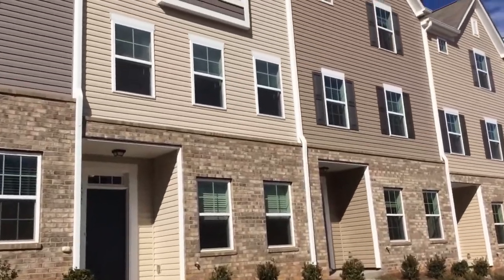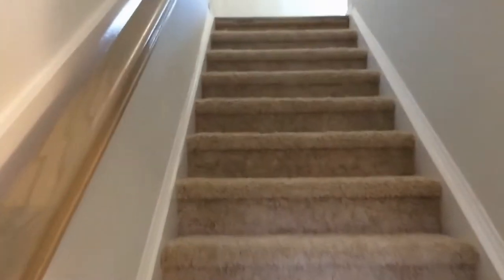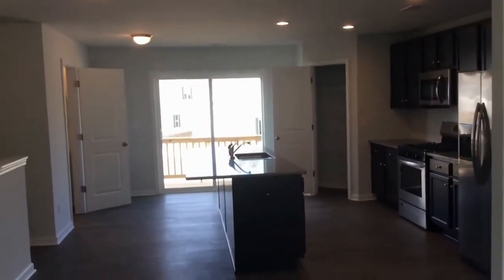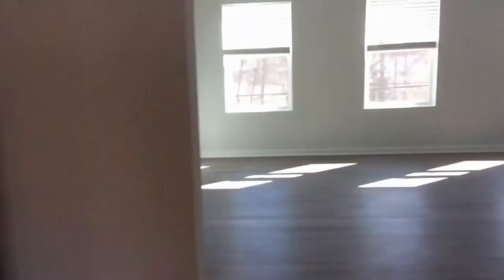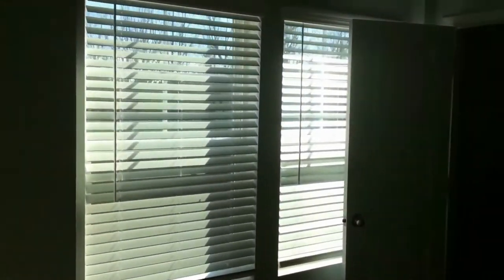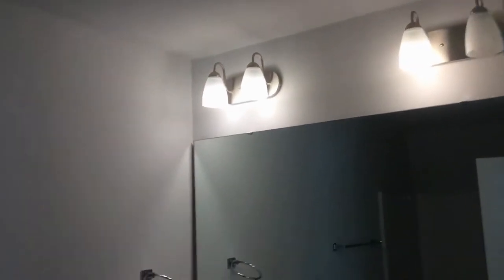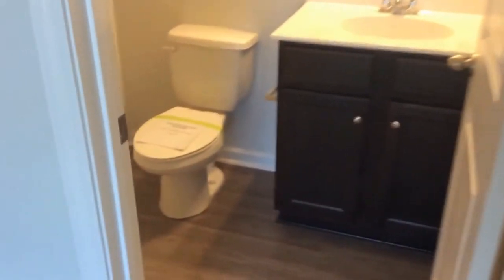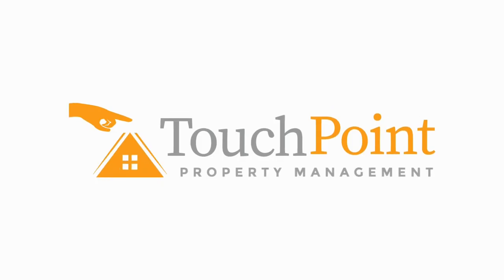Waxhaw Townhomes for Rent 2BR/2.5BA by Property Management in Waxhaw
This 2-bedroom and 2.5-bathroom property might just be the one for you! It features a cozy living area, beautiful floors, and lots of natural light streaming in. The kitchen comes equipped with granite countertops, stainless steel appliances, a plethora of cabinets for your storage needs, and a center island. The bedrooms are well-lit and can easily fit good-sized beds. This property also has a deck and an attached garage. This could be your next home!

Looking for a property manager in Waxhaw? We do property management!